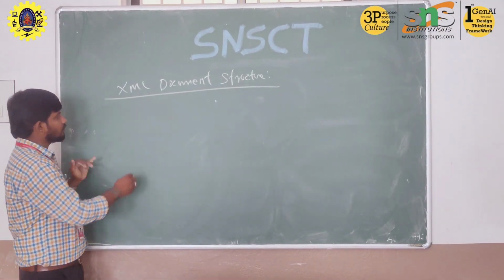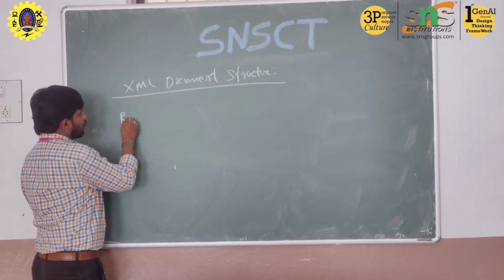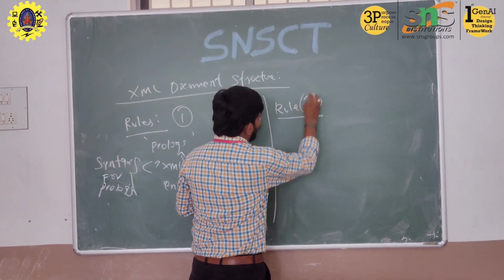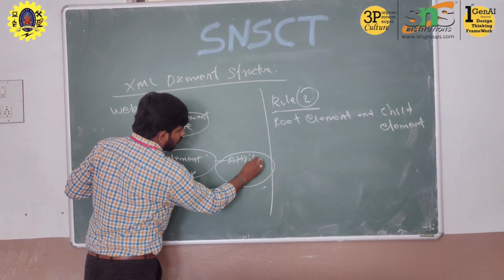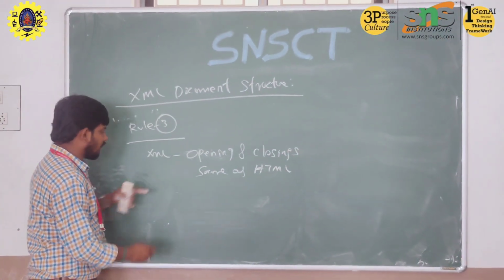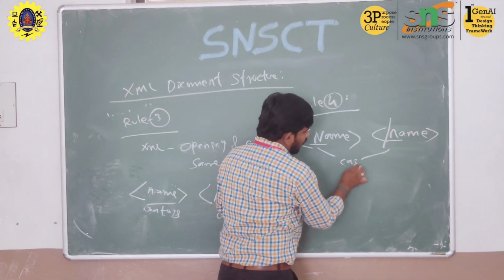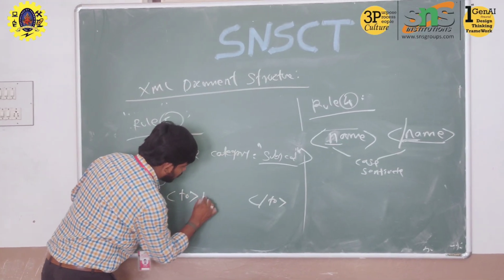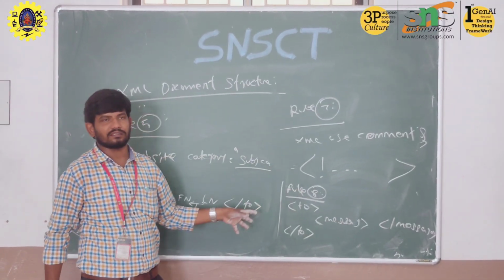XML Document Structure and Rules|Web Designing|SNS Institutions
XML document's structure is fundamentally a hierarchical tree. This structure allows for the organized representation of data, defining relationships between different pieces of information.

Here are the key components and principles of an XML document structure:
XML Declaration (Optional but Recommended):
Typically the first line of an XML document.
Specifies the XML version and character encoding.
Example: ?xml version="1.0" encoding="UTF-8"?

Root Element:
Every well-formed XML document must have exactly one root element.
This element encompasses all other elements within the document.
It serves as the starting point of the tree structure.
Example: bookstore in a document about books.
Elements:
The primary building blocks of an XML document.
Defined by start tags (e.g.,element_name) and end tags (e.g., element_name).
Can contain text content, other elements (child elements), or both.
Empty elements can be self-closing (e.g., empty_element ).
Example: book, title, author